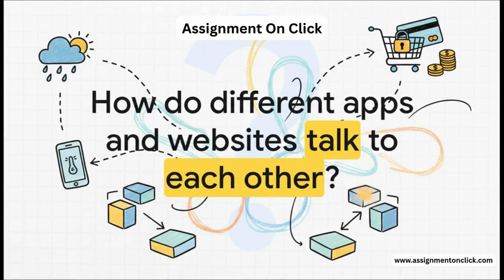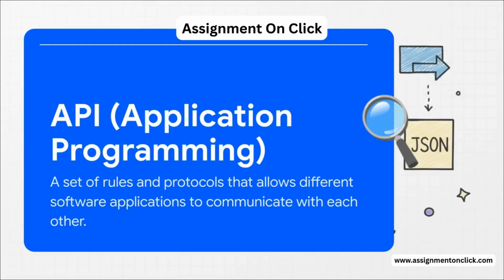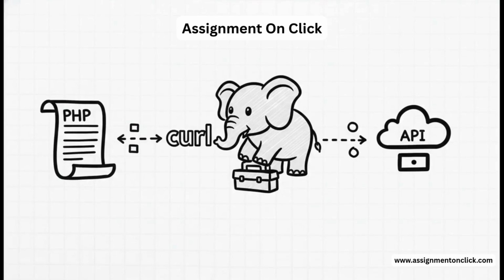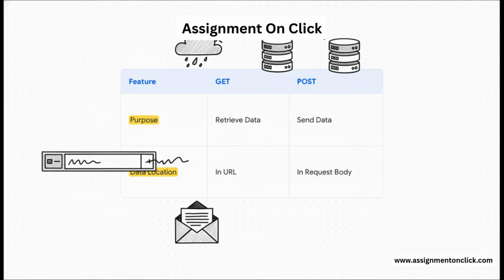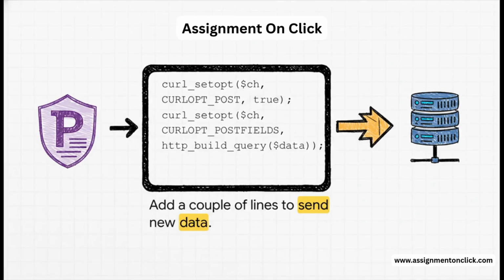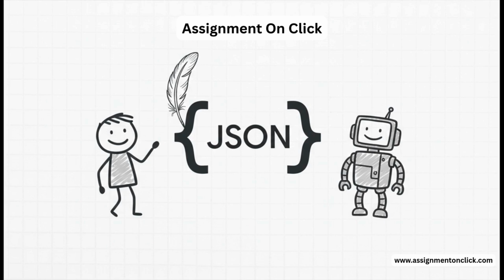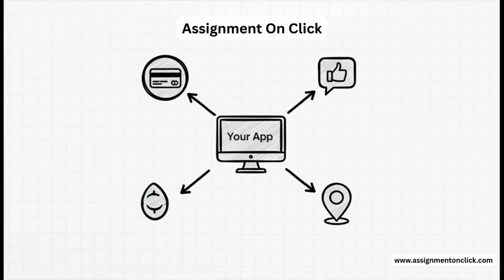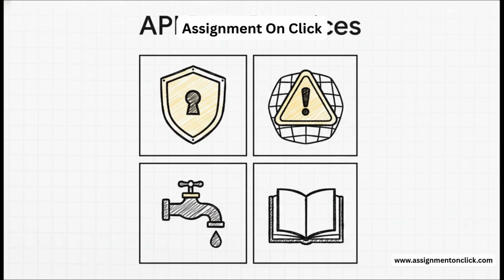PHP & APIs for Beginners | REST API Tutorial with Real Examples | Assignment On Click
Learn how to work with PHP and APIs from scratch in this beginner-friendly tutorial. This video explains how APIs work, how PHP connects with REST APIs, and how you can send GET and POST requests while handling JSON data like a professional backend developer.

If you are learning PHP for web development, backend development, or data-driven applications, this guide will help you understand real-world API integration step by step.

🔥 What you will learn in this video:
✔ What APIs and RESTful services are
✔ HTTP methods: GET, POST, PUT, DELETE explained
✔ Connecting PHP with APIs using cURL
✔ Sending GET and POST requests in PHP
✔ Working with JSON using json_decode() and json_encode()
✔ Integrating third-party services like payment gateways
✔ API best practices: security, error handling, rate limits

💡 Why this matters:
APIs power modern web applications. Once you understand how PHP communicates with external services, you can build dynamic apps, automate workflows, and integrate real-world platforms like Stripe, PayPal, cloud services, and more.

👨‍💻 Perfect for:
• PHP Beginners
• Web Developers
• Backend Developers
• Students learning APIs
• Anyone building dynamic web applications